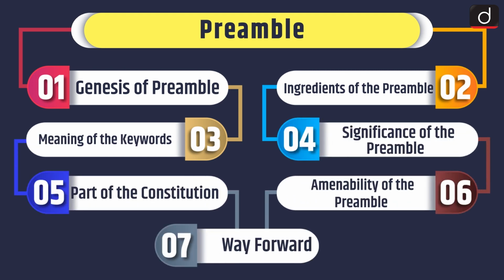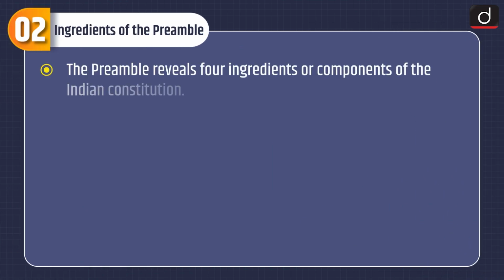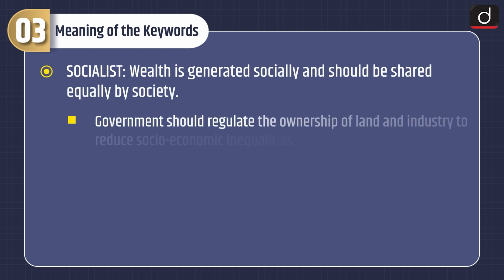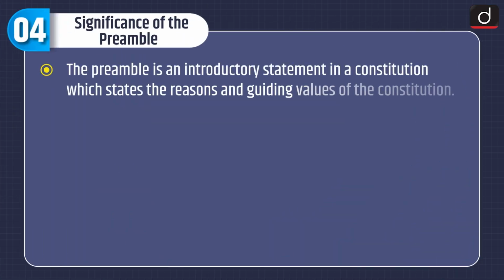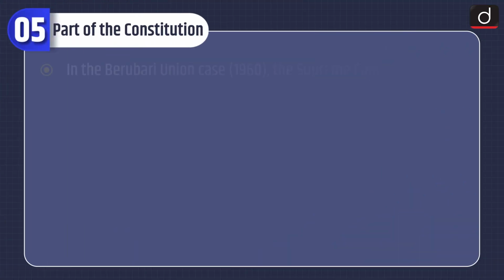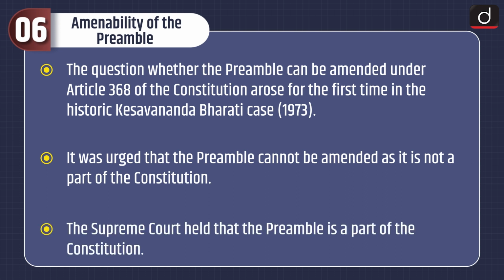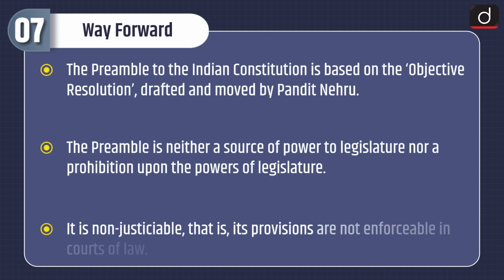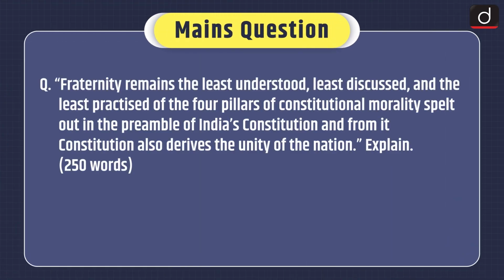Preamble - MIND MAP | Drishti IAS English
The programme will cover the following subjects:
1. Polity
2. Economics
3. Modern History
4. Geography
5. Environment and ecology
6. Science & Technology
This video covers
• Subject – Polity
• Topic - Preamble